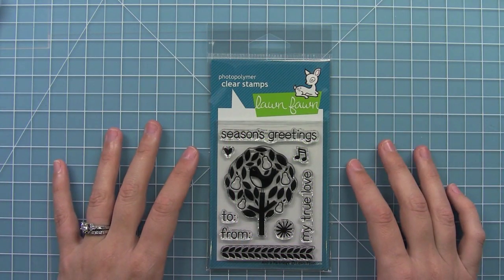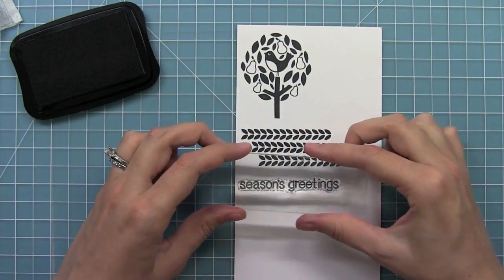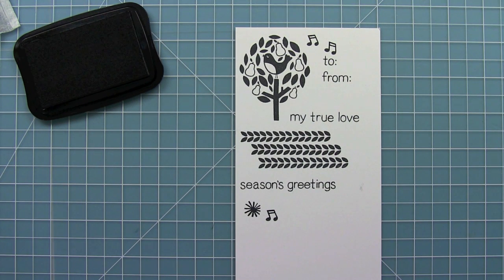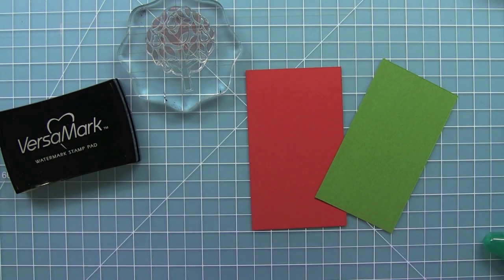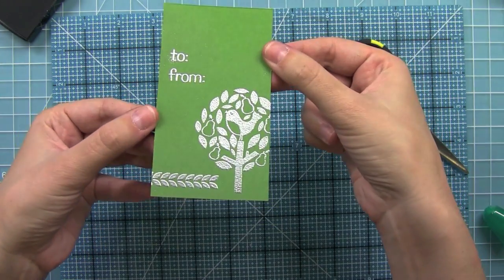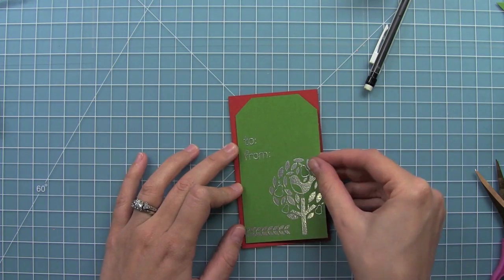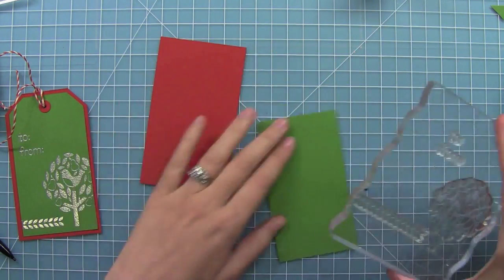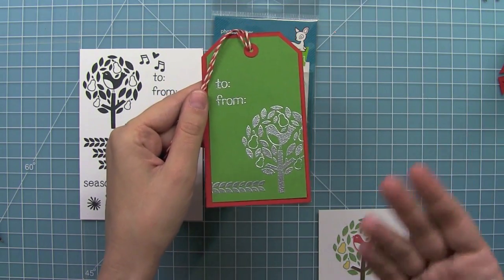Intro to And a Partridge + a tag from start to finish { Lawn Fawn }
In this video Lawn Fawn owner Kelly Marie introduces our new set "And a Partridge" and makes a tag from start to finish!
Products used:
(This is a long one because there are so many parts to the set! If you don't have time to watch it all, the "review" of everything starts at the 10:25 minute mark! The card making starts at 5:10! :) )